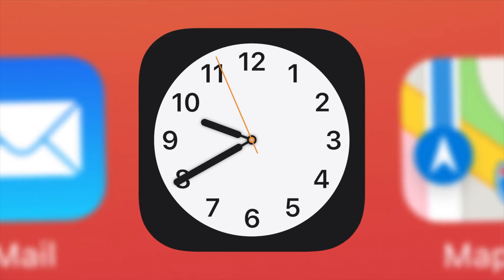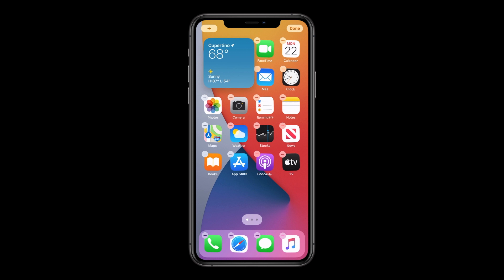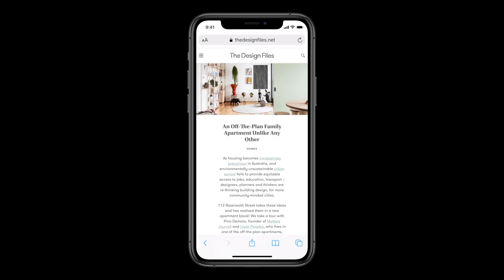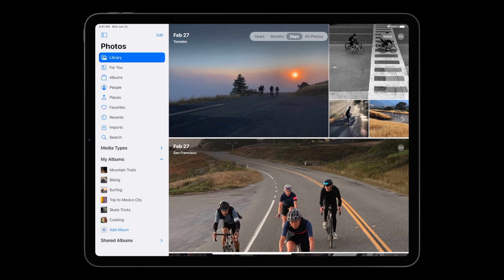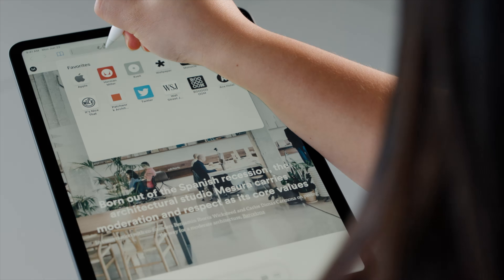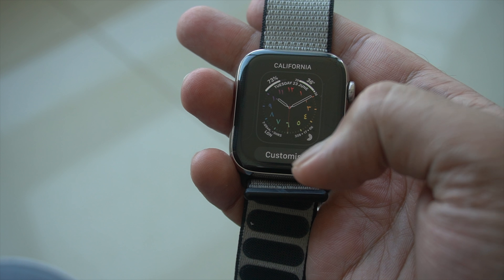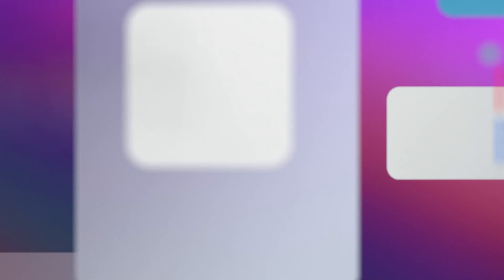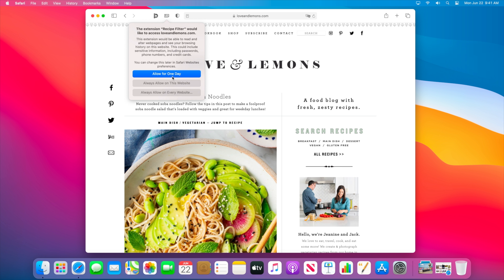iOS 14 and WWDC 2020 Updates!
Here's a recap and impressions of everything announced at WWDC! Including iOS 14, iPad OS, Watch OS 7, New Mac OS Big Sur and Apple Silicon!

00:00 Intro
00:39 iOS 14
03:16 iPad OS
04:29 Watch OS 7
05:28 Mac OS
06:12 Apple Silicon